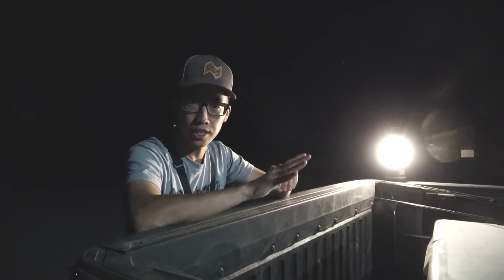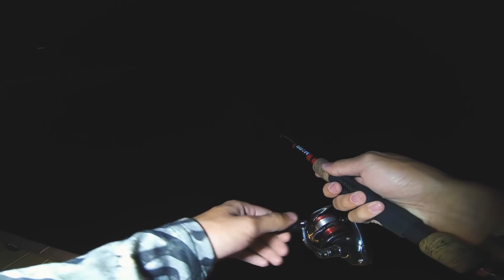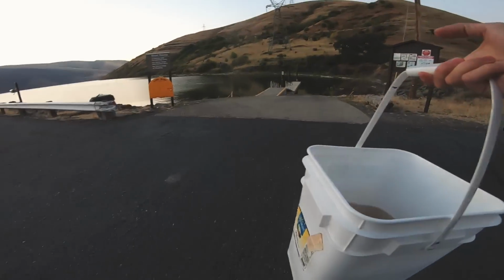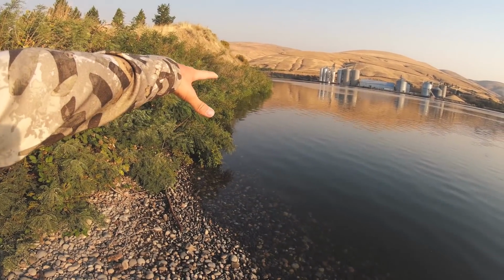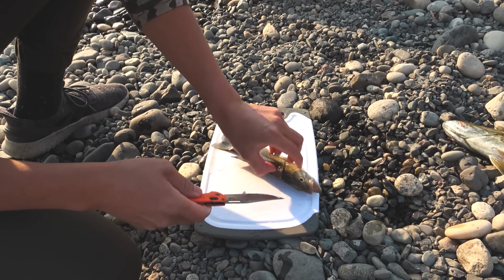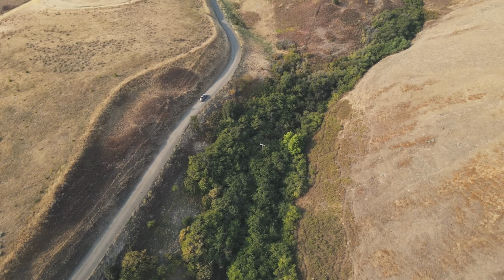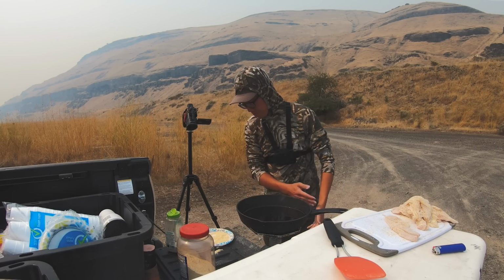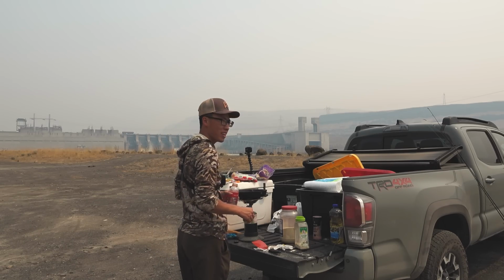River Bass Catch & Cook in Hazardous Smoke Conditions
August is what I consider the dog days of summer for fishing. The fish are often slow and sluggish and can be difficult to get on a bite. However, smallmouth bass are almost a guaranteed no matter how hot it is.

🎣 Outdoor Gear in this Video:

• Handheld Light
• Rod (7ft Medium Light)
• Reel (size 2500)
• Main Line (10lb)
• Leader Line (8lb)
• Hooks (size 10)
• Ned Rig Jighead
• Ned Rig Plastic
• Cooking Stove
• Frying Pan
• Portable Chair

📸 Camera Gear:

Video Camera Setup:
• Sony AX53
• Memory Card

Camera Accessories:
• Vortex Summit Carbon II Tripod
• Vortex Carbon Ridgeview Tripod
• Go Pro Chest Mount
• Go Pro Head Mount
• Best Camera Carrier